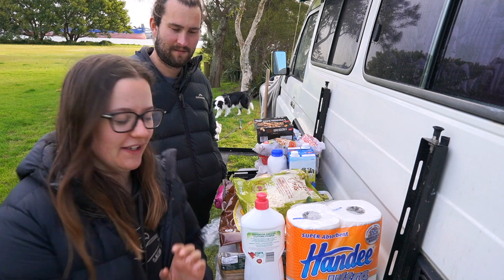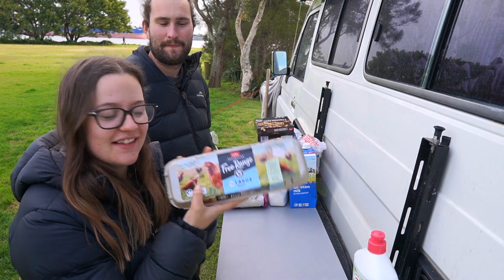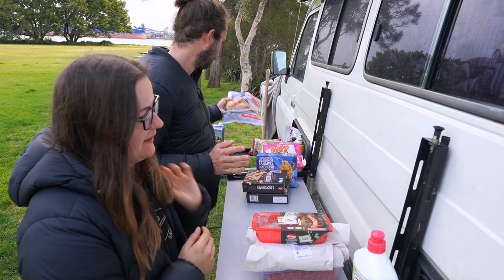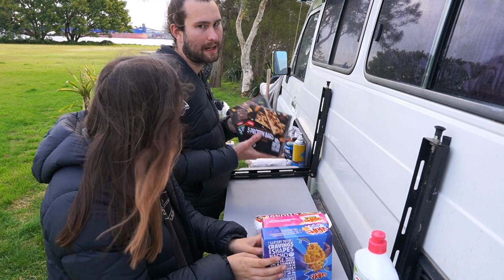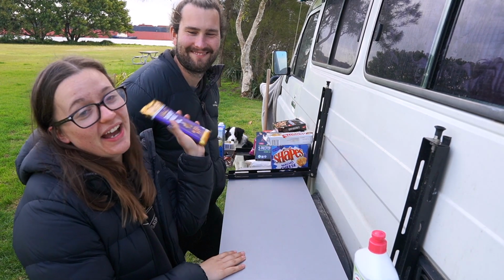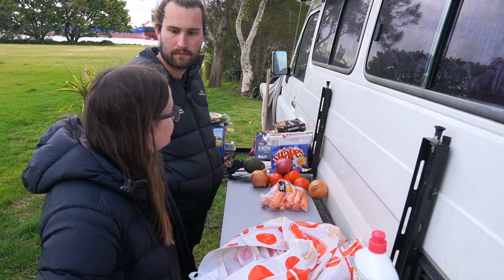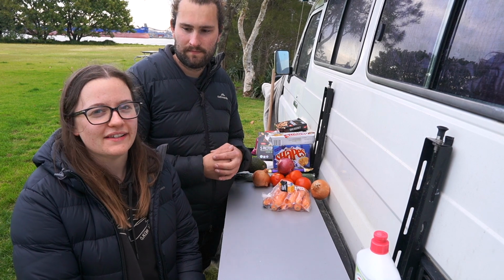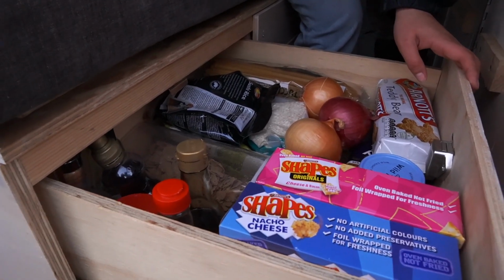Weekly Food Shop/Budget | Van Life Troopy Travel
We thought we'd share what a typical weekly food shop looks like for us living on the road and how we keep the budget down. We hope this helps you with your planning/shopping/budget!

Dukkah Recipe
1 TBSP Coriander Seeds
1 TBSP Black Peppercorns
1/2 TBSP Sea Salt
1 TBSP Cumin Seeds
1 TBSP Sesame Seeds
1 TBSP Fennel Seeds
3 TBSP Pistachio Nuts
3 TBSP Hazelnuts

Dry fry whole spices and nuts off (separately) over a low heat until aromatic, set aside at room temperature to cool. If you do not allow to cool, the mixture will get wet.
Place all spices into a food processor and blitz.
Add in the nuts and pulse blitz so that the nuts are not ground to a powder, rather still chunky.

Dukkah is so versatile in the way you can use it and a great staple to add to your pantry. Not to mention, it is cheap to make. Dip your bread into it, place into your favourite salads, with you morning eggs, accompany meat (especially marinated lamb), use as a rub, add to dips or purees - delicious with the likes of labneh, hummus, babaganoush etc.

Grain Salad
Dry Buckwheat or grain of choice
Lettuce mix/kale/spinach/rocket
Avocado
Cucumber
Red Onion
Dukkah
Marinated chicken skewers or Lamb
Olive oil
Balsamic vinegar
Salt
Pepper
Cajun spice
Lime

Cook your grain of choice as per packet instructions. Allow to cool once cooked so prepare ahead of time. Mix your dressing together (olive oil, cajun spice, salt, pepper, lime juice, balsamic vinegar).
Cook your meat.
Build your salad (lettuce, cucumber, red onion, avocado, your cooked grain + anything else you like - pomegranate is great if in season)
Top with your dressing, dukkah & meat.

This salad is so tasty and your can build it up and down as your wish to suit your taste buds and your budget. On average we spend a total of $8.50 for 2 serves of this meal. Easy to throw together in a hurry. Even better if you have your cooked grain of choice portioned and frozen etc ready to pull out a moments notice.

Wyatt and Tayla
OSOM